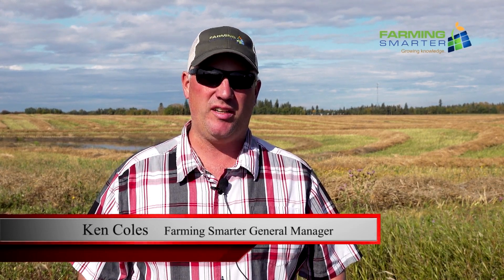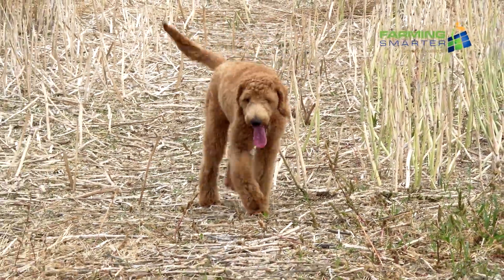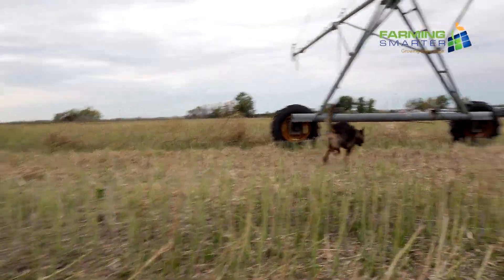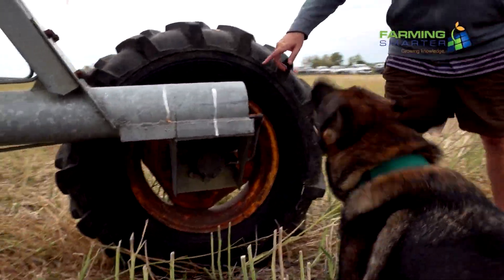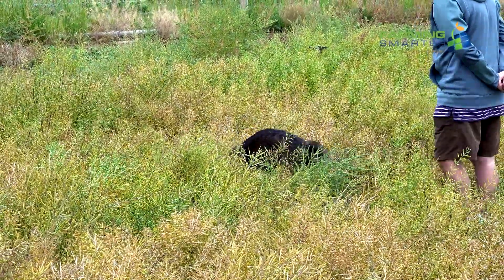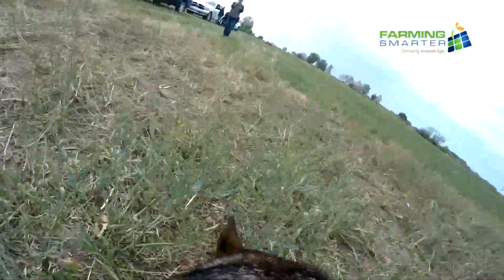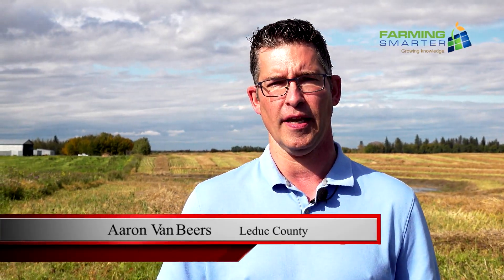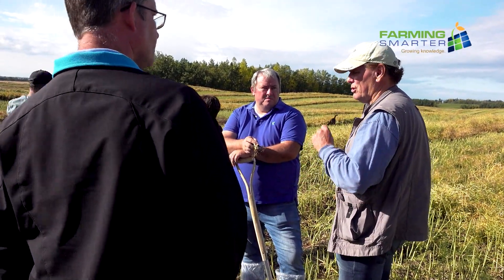Plot Shots Sept 23 2019 K9 Club Root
Can dogs sniff out clubroot buried in a field? Why, yes, they can! This project led by Dr. Michael Harding and Farming Smarter worked to prove that training dogs to detect subsurface disease in a field is possible and opens the door to other benefits that may stem from this research. Watch these dogs sniff out clubroot in Leduc County.